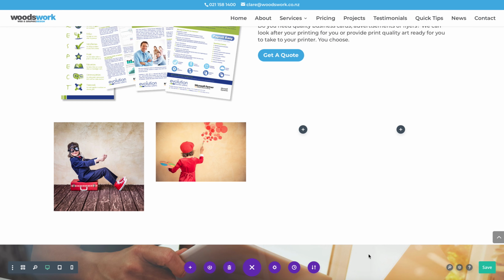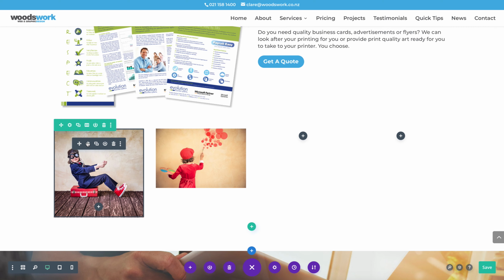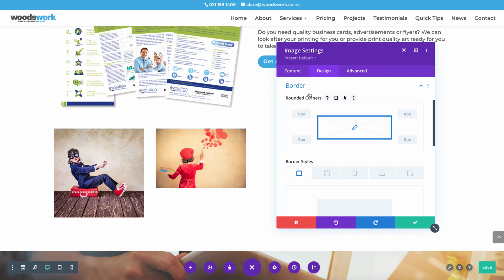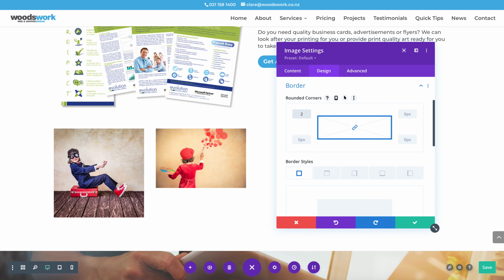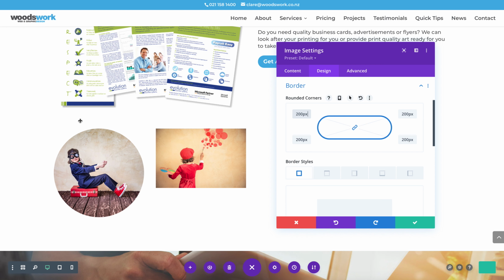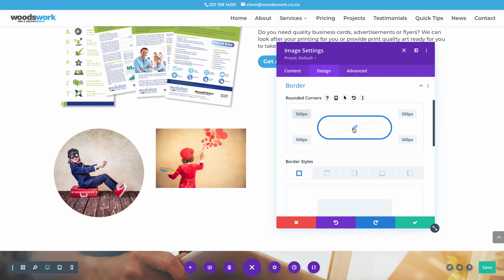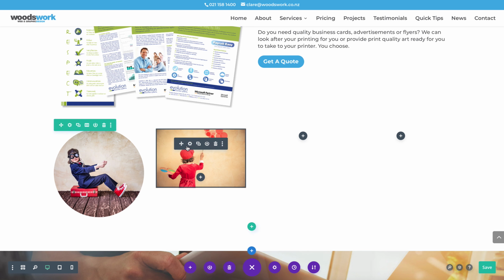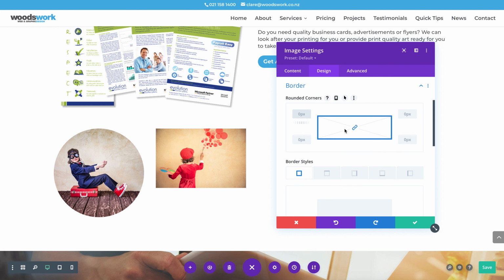Circle Images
Creating circular or round cornered images in Divi